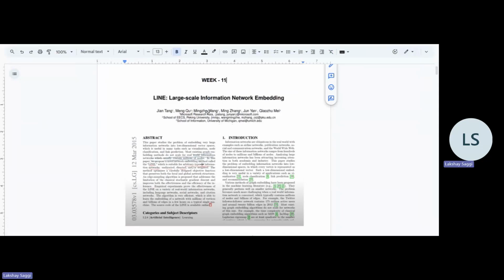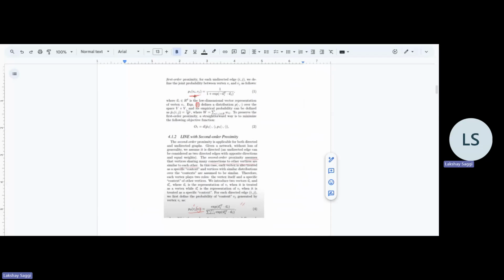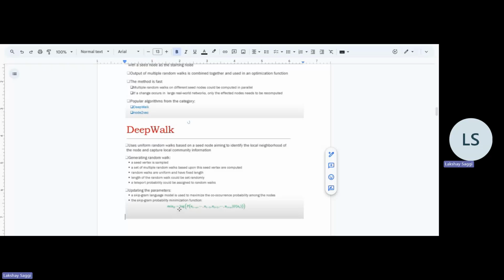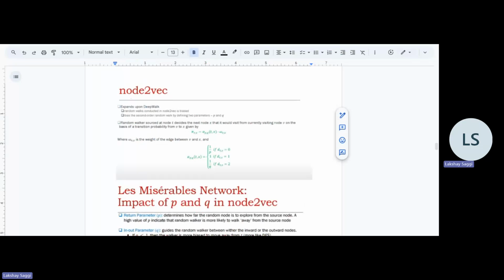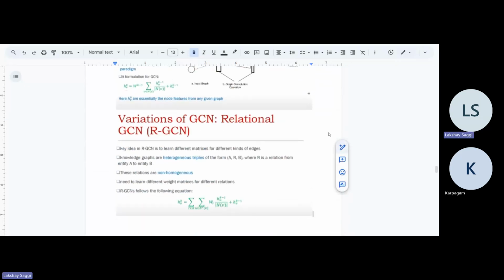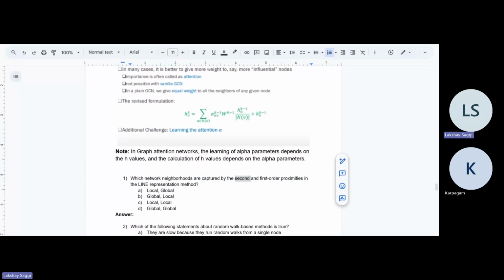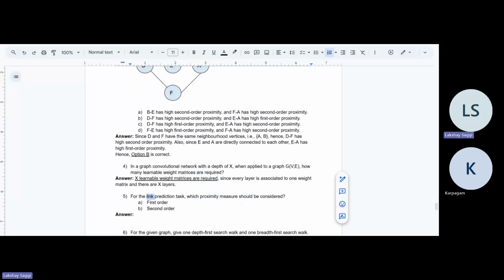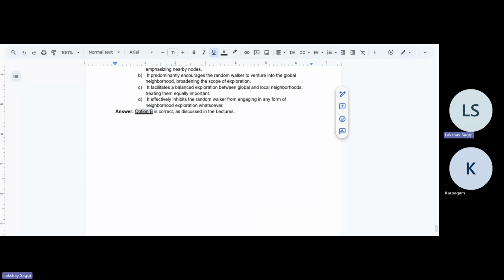noc25-cs100: NPTEL Social Network Analysis - Session 11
Session 11 of NPTEL Social Network Analysis Course. In this session, we discussed problems related to Graph Embedding algorithms.